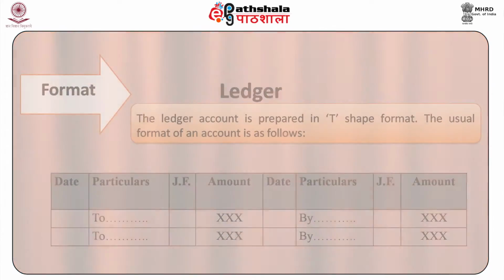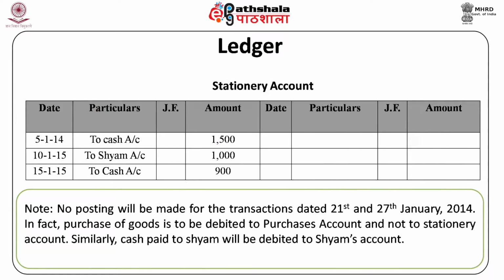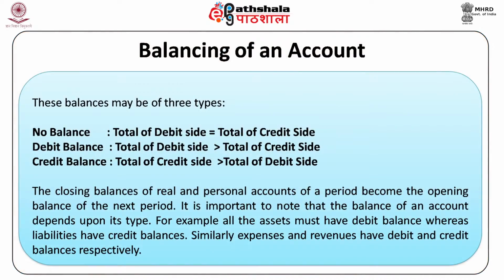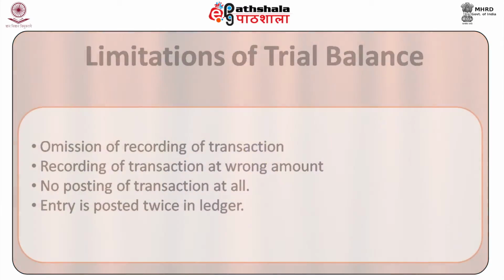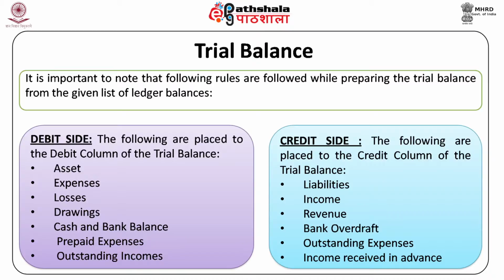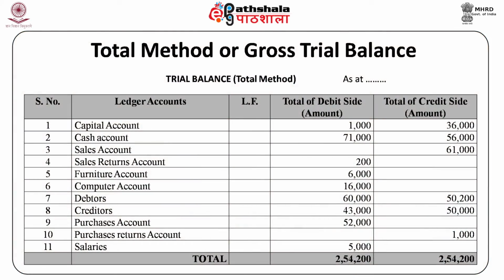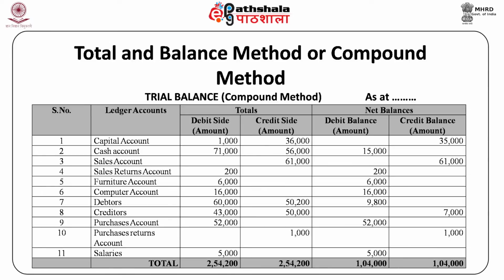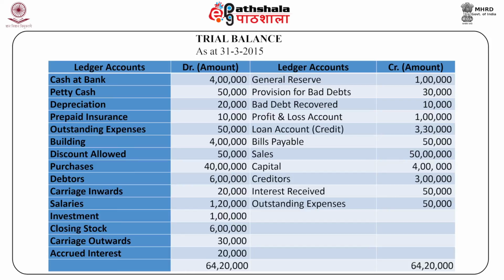Ledger and Trial Balance (BSE)